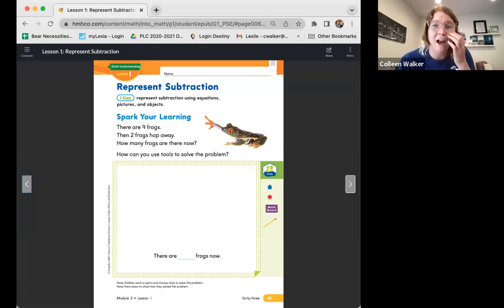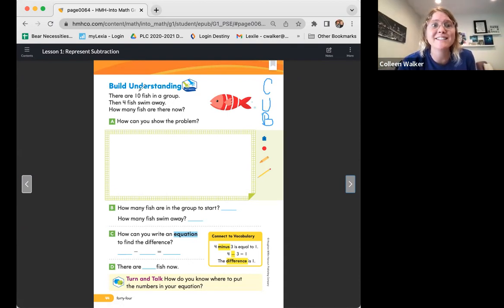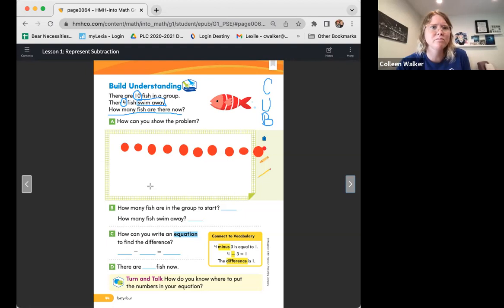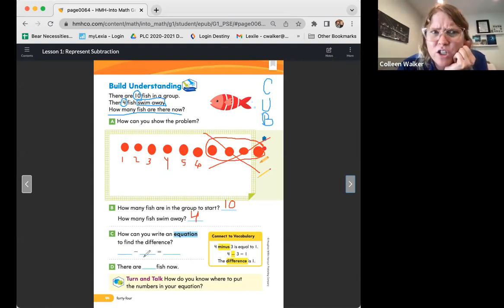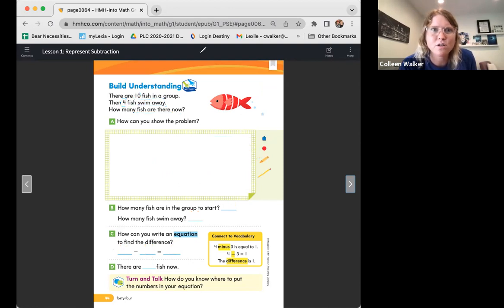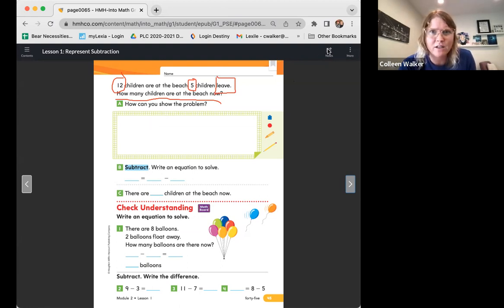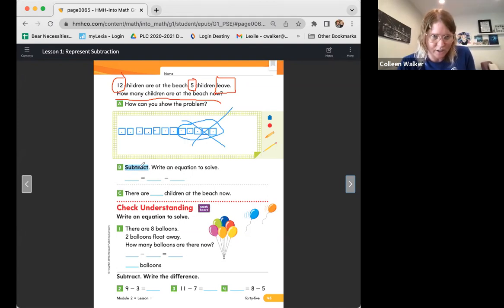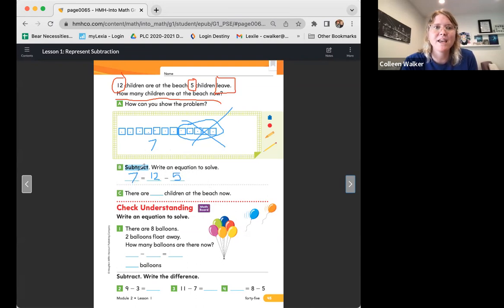Into Math 1st Grade Lesson 2.1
I can represent subtraction using equations, pictures, and objects.